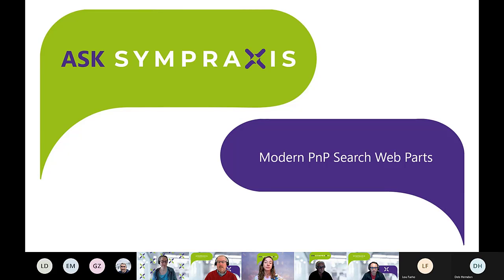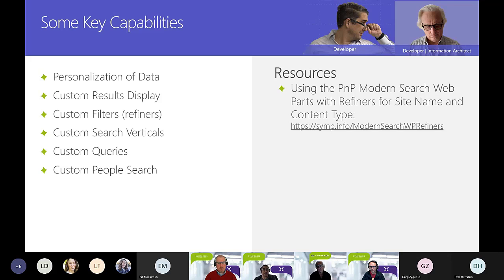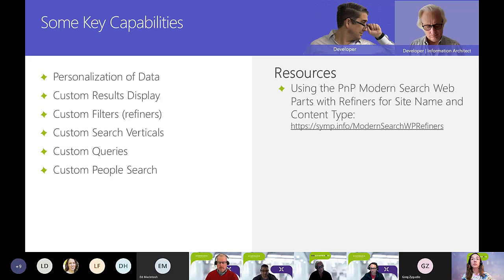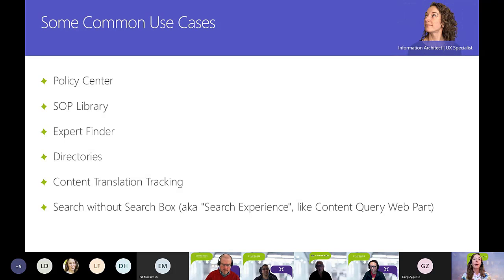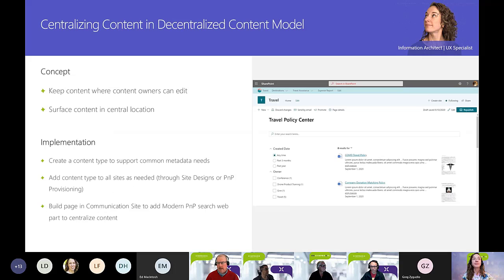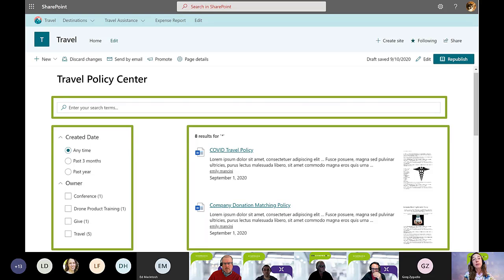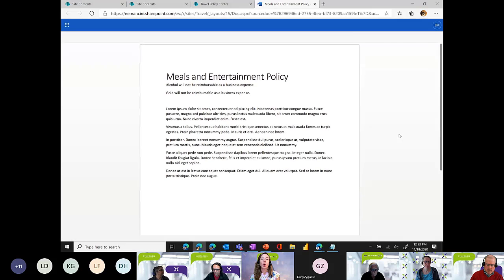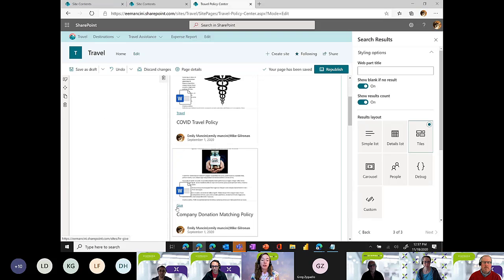Modern PnP Search Web Parts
0:00 Introduction
0:35 History
3:10 Key Capabilities
10:29 Common Use Cases
15:15 Centralizing de-centralized content
28:23 Resources